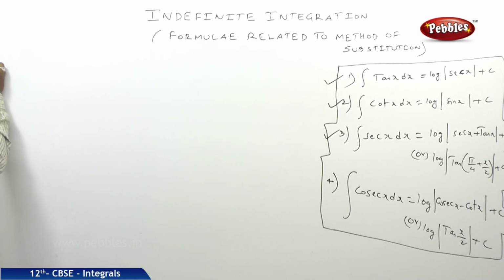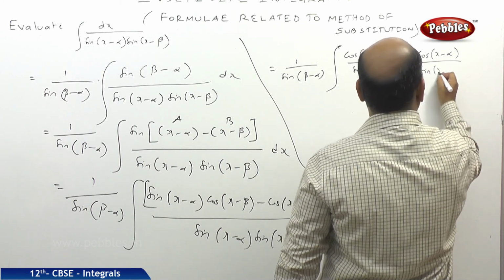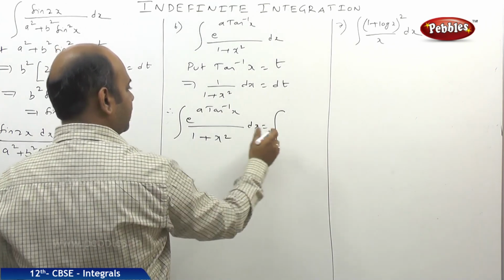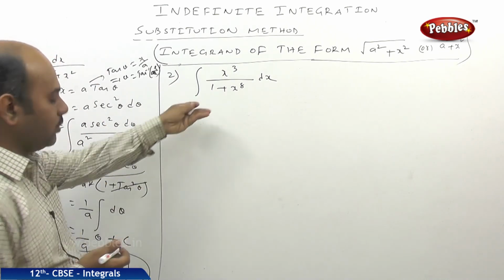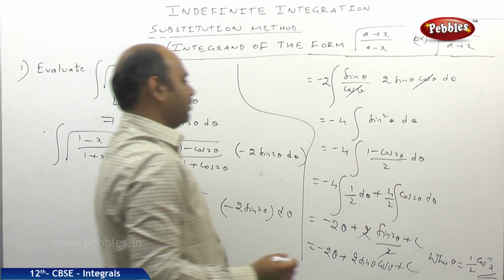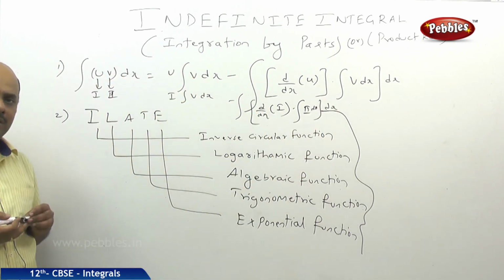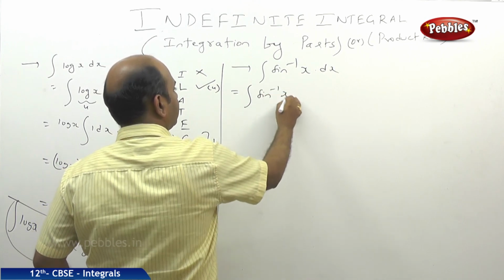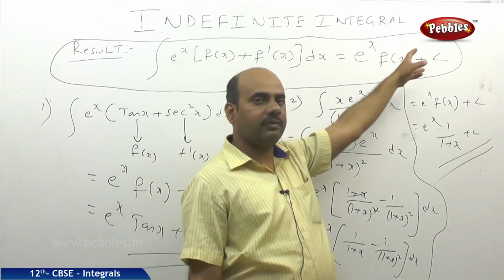CBSE Class 12th std Maths | Integrals full chapter